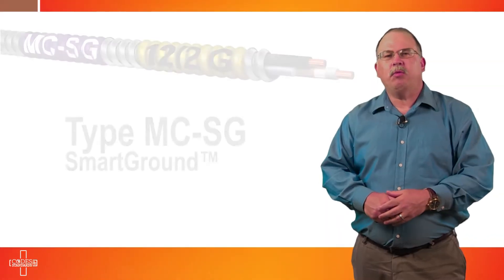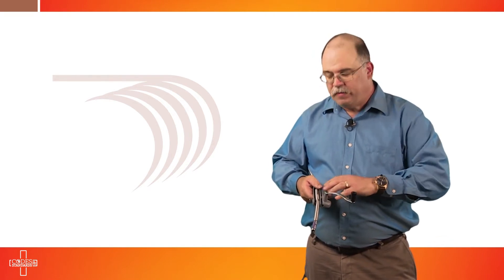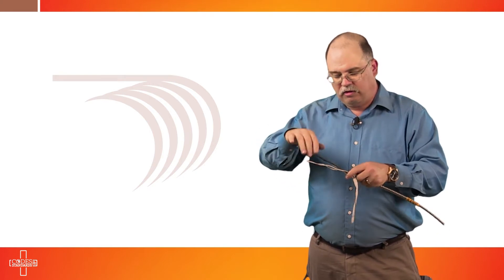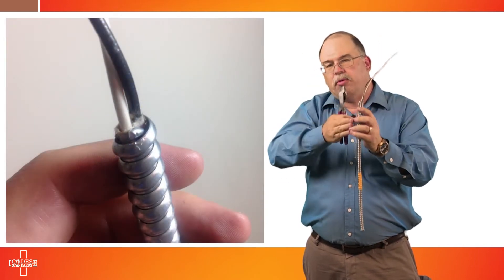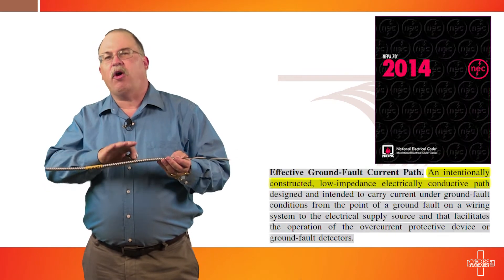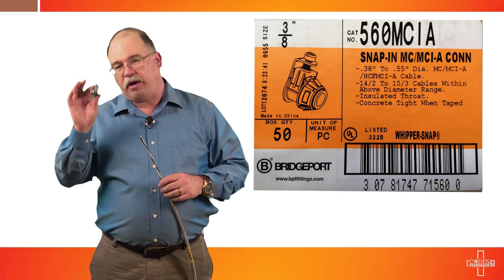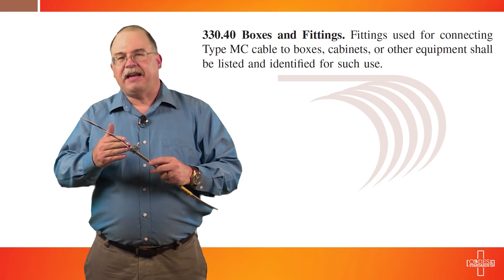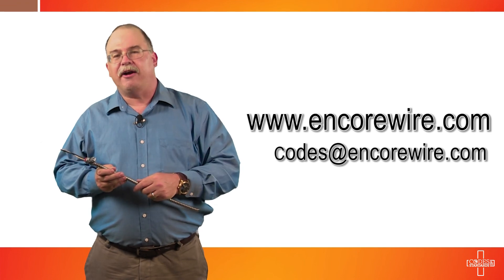Encore Wire's Codes and Standards - Type MC-SG (Smartground) Cable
This video presentation is designed to explain the correct method of cutting, striping, and prepping Encore Wire's Type MC-SG Cable as well as how to selecting the proper type fitting for Encore Wire's Type MC-SG SmartGround product.